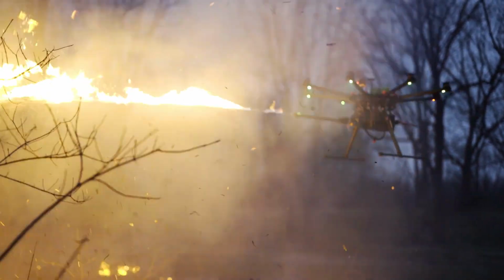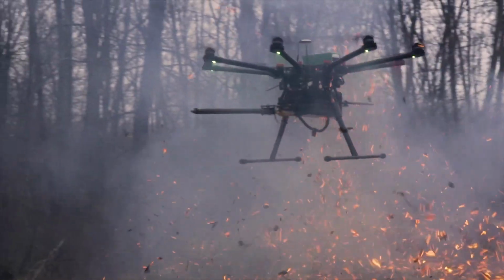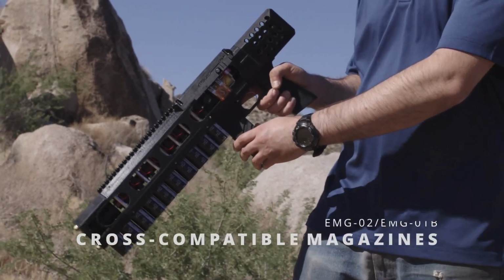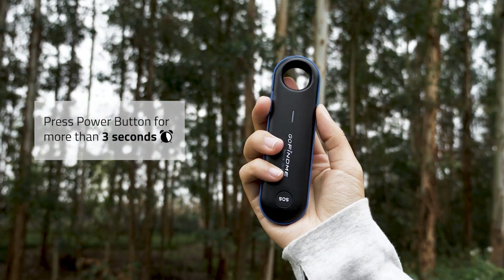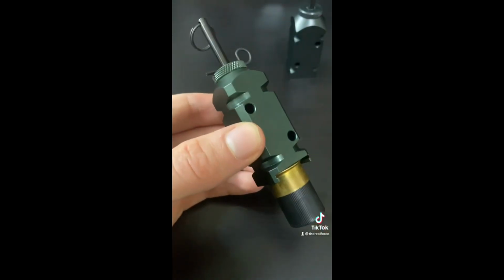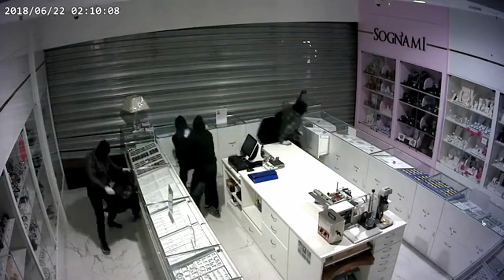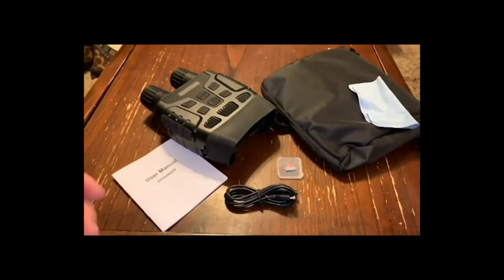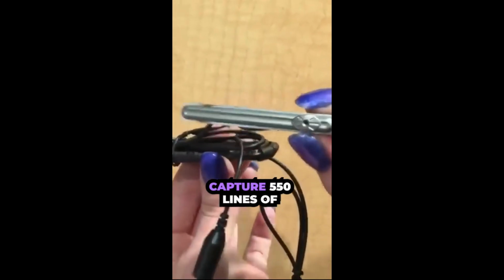Top 50 Banned Gadgets You Can Still Buy on Amazon in 2025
Top 50 BANNED Gadgets on Amazon - Illegal Tech Too Dangerous To Sell!

Would you believe a flamethrower drone and Wi-Fi hacking watch were once sold on Amazon? These gadgets were so dangerous, illegal or controversial that Amazon had to BAN them! We reveal all 50 shocking devices.

⏱️ Timestamps:
✅ [0:00] - Intro
✅ [0:36] - Cyper Pro (Ethical Hacking Console)
✅ [1:14] - FlashTorch Mini (Fire-Starting Flashlight)
✅ [1:32] - Grimberg FSC Carbine (Non-Lethal Launcher)
✅ [1:52] - K09 Coil Gun (Electromagnetic Gun)
✅ [2:11] - Cryptex USB Flash Drive (Secure USB Drive)
✅ [2:27] - Wasp Drone Flamethrower (Flamethrower Drone)
✅ [2:45] - Hammer XT Slingbow (Hybrid Slingshot & Bow)
✅ [3:00] - UR 112 Aggregat Watch (Luxury GPS Tracker)
✅ [3:19] - Convertible Push Dagger (Hidden Blade)
✅ [3:38] - AEA Zeus Air Rifle (World's Most Powerful)
✅ [3:52] - Emergency Multi-Tool (Hidden Blade)
✅ [4:10] - Medieval Mace War Club (Ancient Weapon)
✅ [4:22] - Arc Flash Labs EMG-02 (Electromagnetic Gun)
✅ [4:43] - A1R Power Bank (Compressed Air Charger)
✅ [5:01] - Self-Cocking Crossbow Pistol
✅ [5:18] - XM42 Light Flamethrower
✅ [5:33] - Grao Pro Lifter 20 (Suction Tool)
✅ [5:48] - Brass Knuckles
✅ [6:02] - FX Ranchero Arrow Pistol
✅ [6:19] - Air Wedge Bag (Car Break-In Tool)
✅ [6:33] - Razor Whip Chain (Deadly Metal Whip)
✅ [6:51] - PB-4SP OSA Pistol (Non-Lethal Launcher)
✅ [7:05] - GoFindMe GPS Tracker
✅ [7:20] - Electrified Door Knob Lock
✅ [7:37] - Arcus Aerostar Pistol (Air Pistol)
✅ [7:51] - Evo Duster (High-Pressure Air)
✅ [8:06] - Electric Taser Stun Glove
✅ [8:23] - Grappling Hook Web Shooter
✅ [8:39] - Fith Ops Perimeter Trip Alarm
✅ [8:54] - Munio Self-Defense Keychain
✅ [9:06] - Flame Drone (Fire-Shooting Drone)
✅ [9:30] - Pepper Blaster 2
✅ [9:51] - A1R Precision Device
✅ [10:15] - EMG-02 CoilGun
✅ [10:43] - Razor Whip Chain
✅ [11:00] - Defender Tech Fog Cannon
✅ [11:19] - Spy Glasses (Hidden Camera)
✅ [11:37] - Hero 2020 (Self-Defense Launcher)
✅ [11:56] - Car Key Stun Gun
✅ [12:14] - Ring Knife (Concealed Blade)
✅ [12:29] - High-Frequency Sound Emitter
✅ [12:49] - Mercury Rise TR-50 (CO2 Revolver)
✅ [13:09] - Protect 1206i Detector
✅ [13:26] - Creative XP Night Vision Goggles
✅ [13:45] - Mission Darkness Faraday Bag
✅ [14:03] - Pulse Fire Flamethrower
✅ [14:21] - Deauther Watch DSTIKE (Wi-Fi Hacker)
✅ [14:39] - Cyclone Boot Knife
✅ [14:55] - Mini GPS Tracker
✅ [15:10] - LawMate Clip Camera (Hidden Spy Cam)

🛒 Product Links:
🔗 Cyper Pro
🔗 FlashTorch Mini
🔗 Grimberg FSC Carbine
🔗 K09 Coil Gun
🔗 Cryptex USB Flash Drive
🔗 Wasp Drone Flamethrower
🔗 Hammer XT Slingbow
🔗 UR 112 Aggregat Watch
🔗 Convertible Push Dagger
🔗 AEA Zeus Air Rifle
🔗 Emergency Multi-Tool
🔗 Medieval Mace War Club
🔗 Arc Flash Labs EMG-02
🔗 A1R Power Bank
🔗 Self-Cocking Crossbow Pistol
🔗 XM42 Light Flamethrower
🔗 Grao Pro Lifter 20
🔗 Brass Knuckles
🔗 FX Ranchero Arrow Pistol
🔗 Air Wedge Bag

🔍 Some gadgets may still be available on eBay, AliExpress, or specialty stores - but BUYER BEWARE! Many are illegal in most countries.

📢 Stay Updated!